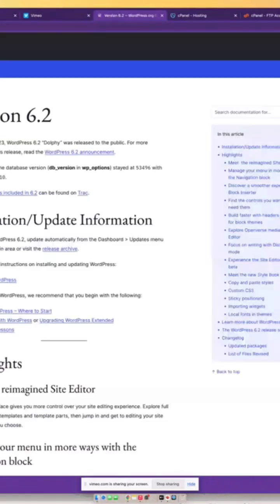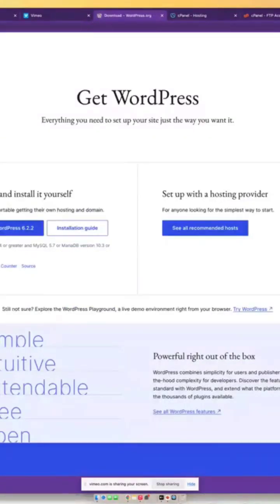Using FileZilla (FTP) To Upload Or Download A WordPress Website Manually To Godaddy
Using FileZilla (FTP) To Upload A Wordpress Website Manually To Godaddy